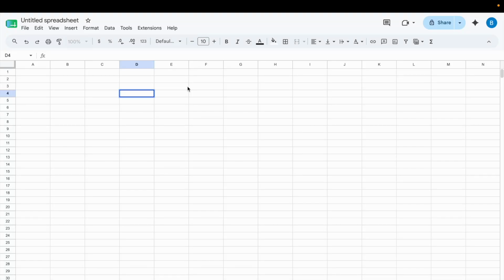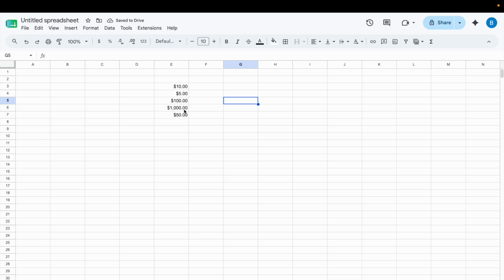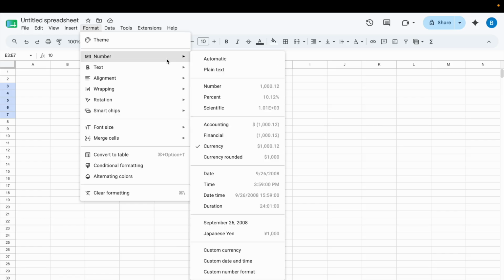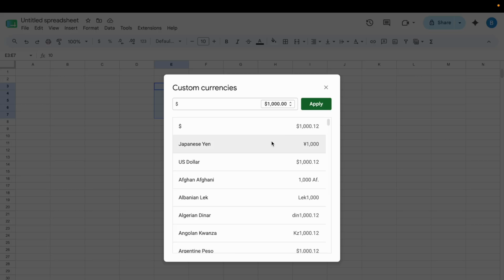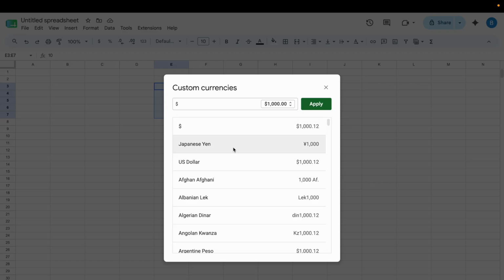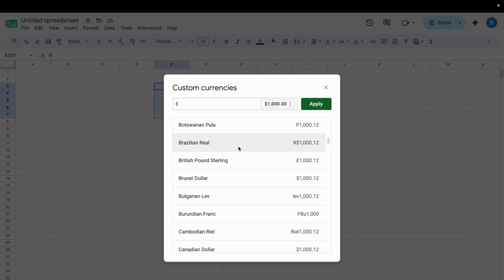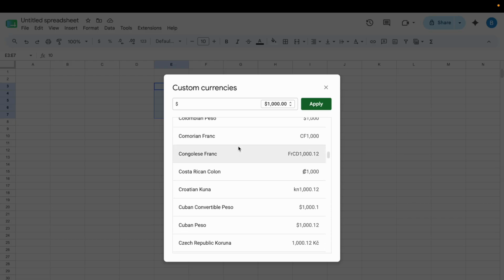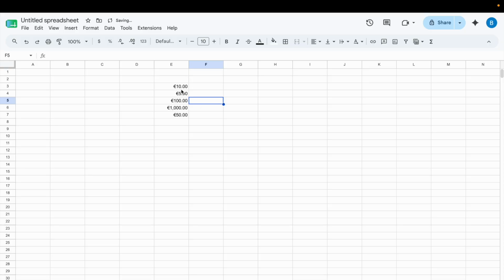How To Change Currency On Google Sheets (2026) | Google Sheets Tutorial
Learn how to change currency on Google Sheets with this easy step-by-step Google Sheets tutorial. If you're working with financial data, budgets, invoices, sales reports, expense trackers, or international transactions, Google Sheets allows you to quickly change the currency format used in your spreadsheet. You can apply a different currency to individual cells, columns, rows, or entire worksheets depending on your needs.

In this Google Sheets tutorial, you'll learn exactly how to open your spreadsheet, select the cells you want to format, and change the currency using the built-in formatting options. You'll also learn how to choose from a wide variety of international currencies, including USD, CAD, EUR, GBP, AUD, JPY, and many others.

Changing currency formatting can be useful when working with international clients, comparing exchange rates, managing personal finances, tracking business expenses, creating accounting reports, or preparing financial statements. Proper currency formatting helps ensure your data is displayed clearly and professionally.

In this step-by-step guide, you'll learn how to change currency in Google Sheets, apply different currency symbols, format entire columns, customize number formatting, and ensure your financial data displays correctly. We'll also cover a few tips for working with multiple currencies in the same spreadsheet and avoiding common formatting mistakes.

If you're searching for how to change currency on Google Sheets, how to format cells as currency in Google Sheets, how to change currency symbols in Google Sheets, or how to use international currencies in spreadsheets, this tutorial has everything you need.